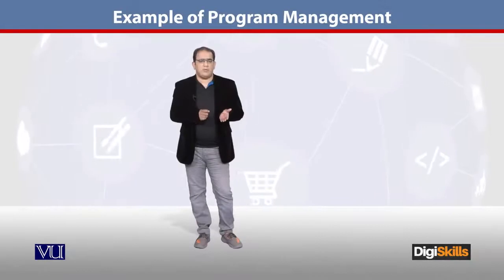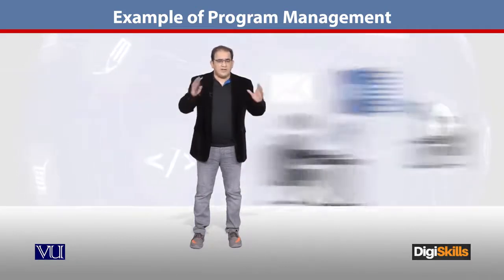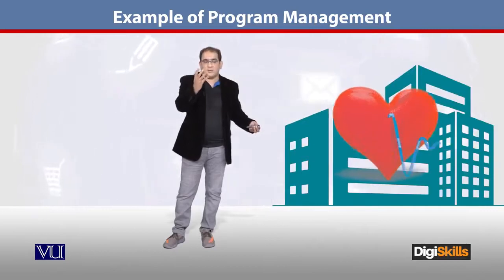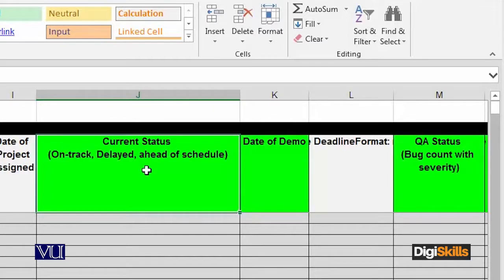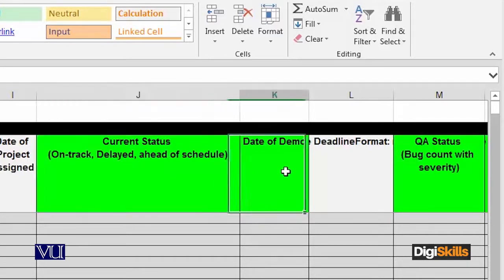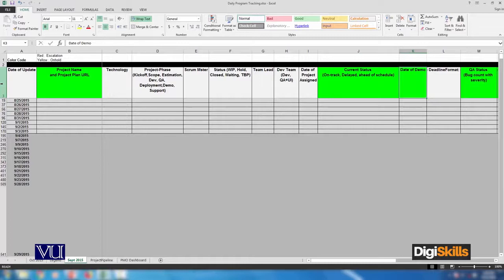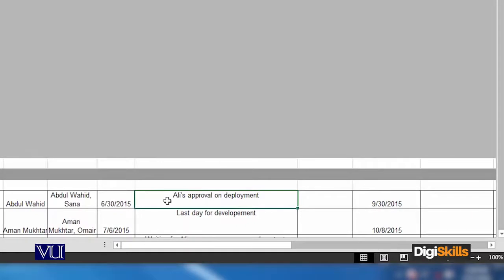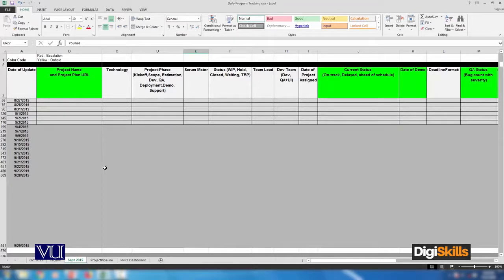E Commerce ¦ Project Management ¦ Program Management Example